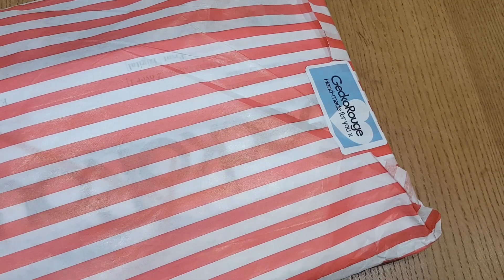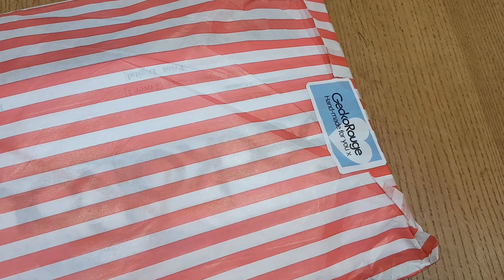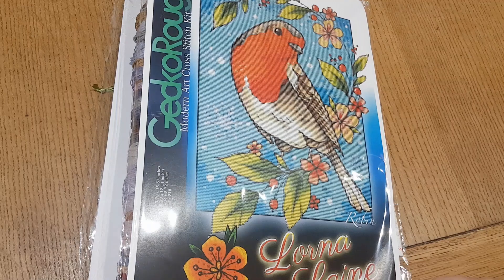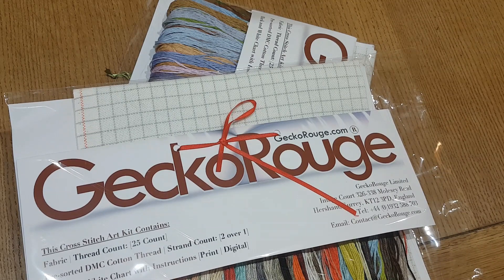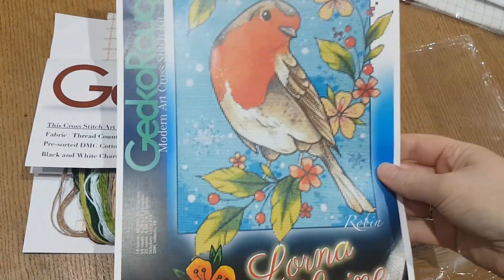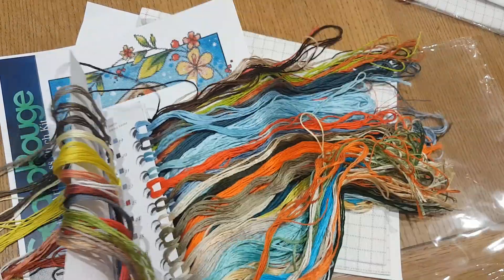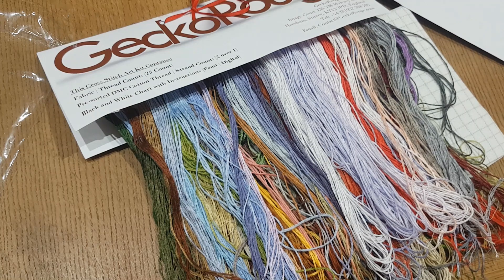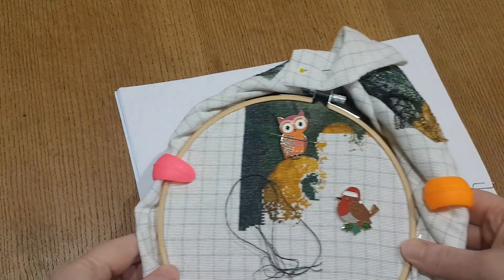Flosstube #6.. WIP update + how I stitch + mini unboxing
Just a quick unboxing of two Lorna Laine designed kits by Gecko Rouge, then on to showing you all my current wip that I have been stitching non-stop for three weeks!  Also including how I work etc..

“Robin” and “Reindeer” by Lorna Laine
"Alice" by Sandra Vargas (kit no longer available)